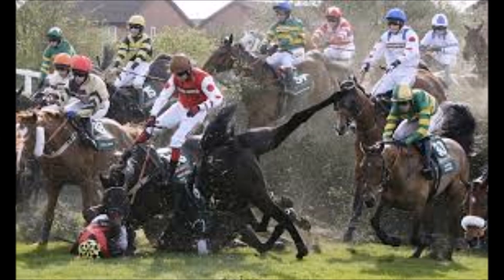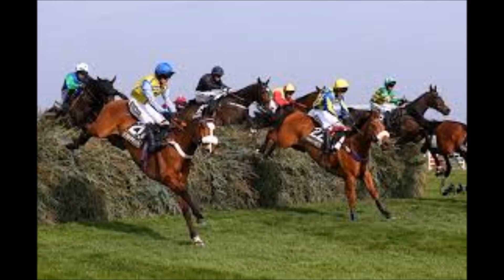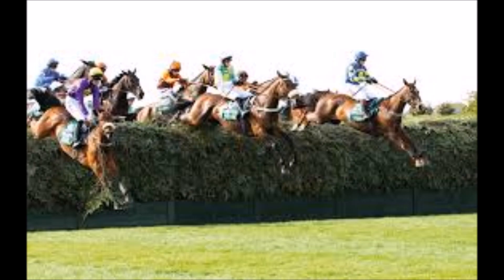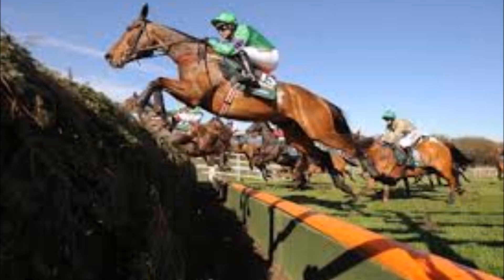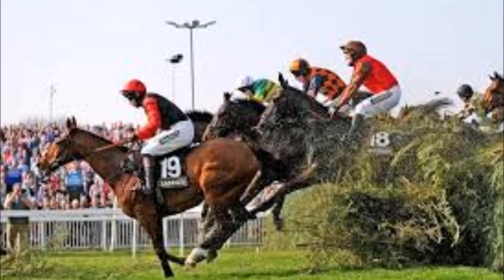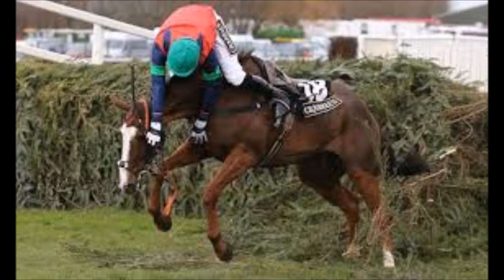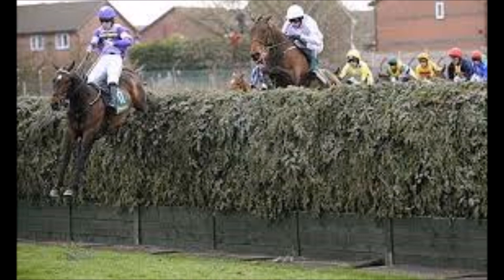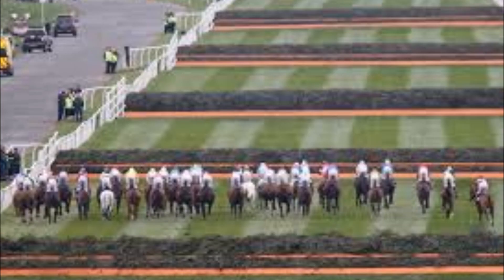Grand National Guide Season 2